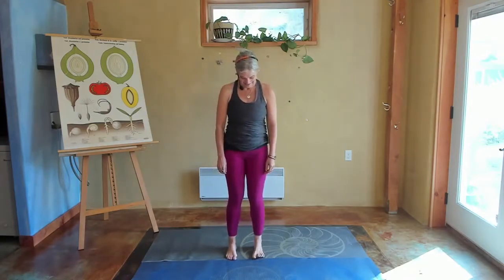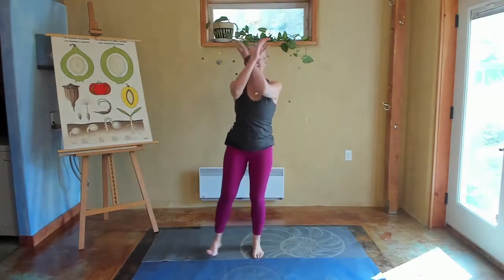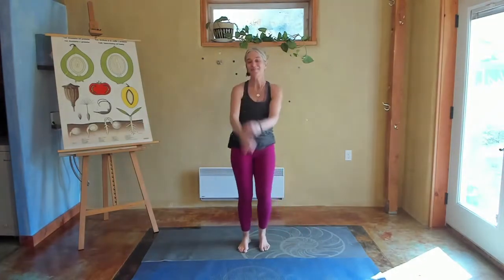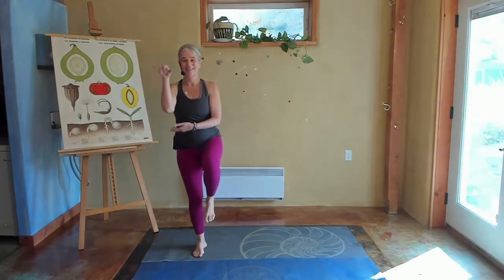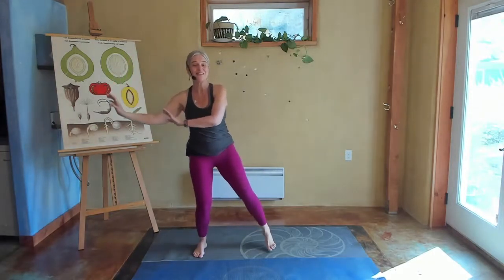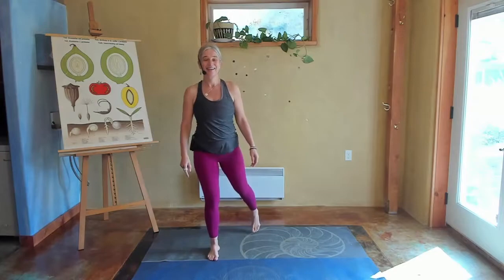Proprioception in Your Feet